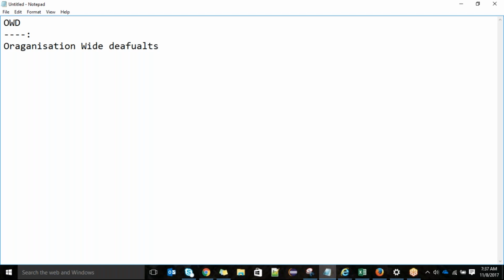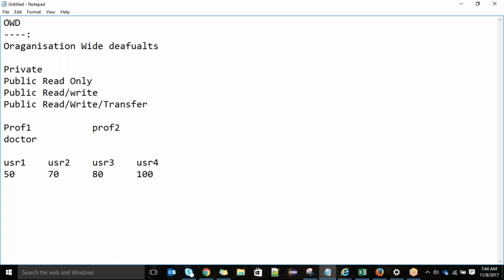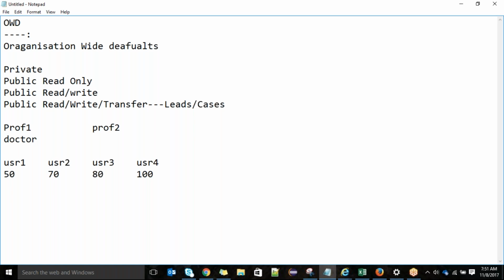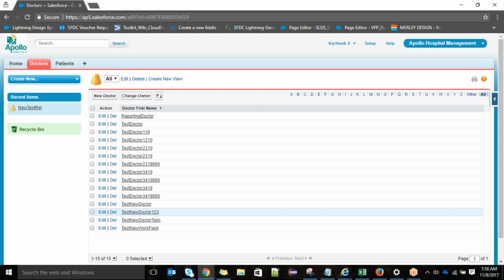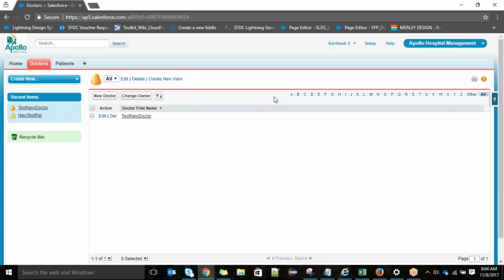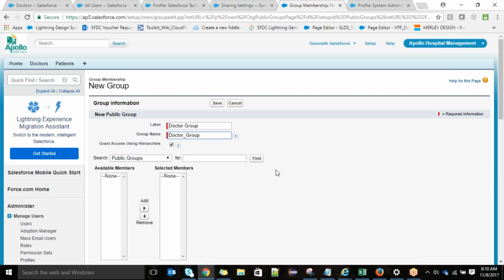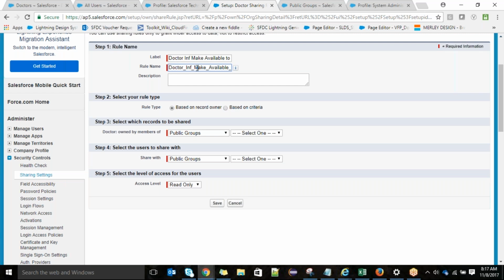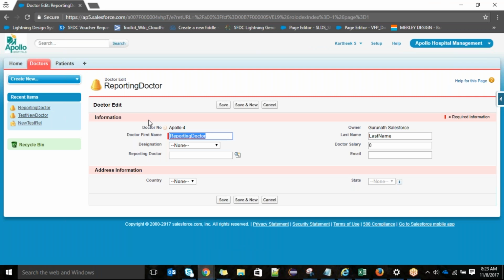owd, Public Groups and Sharing rules in Salesforce | by Gurunath